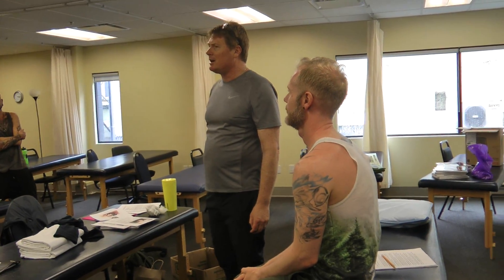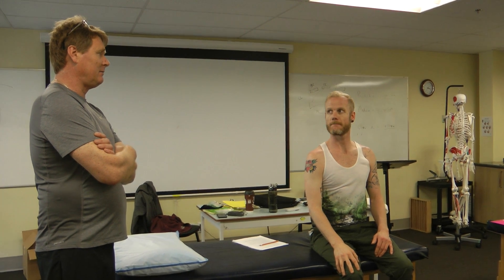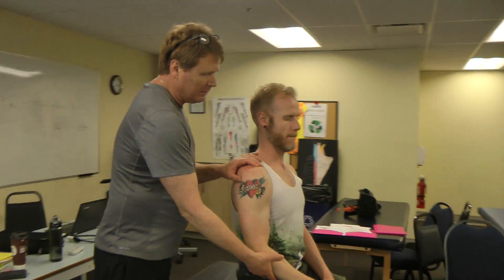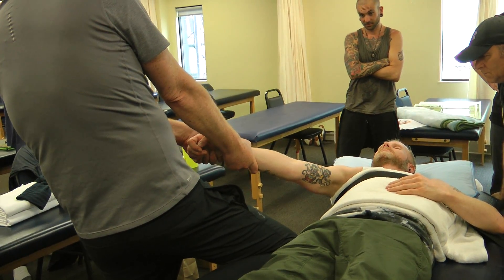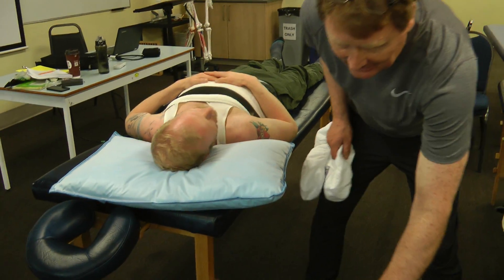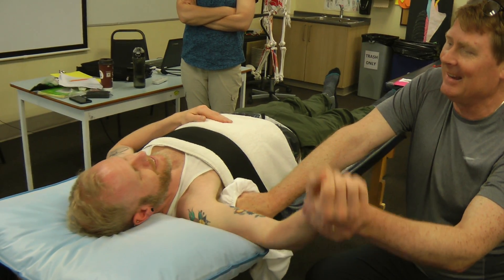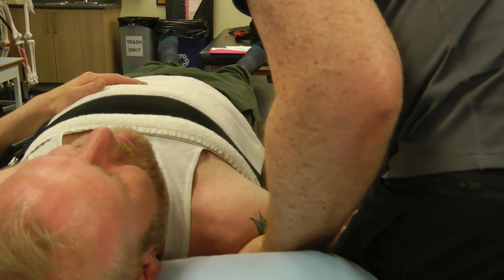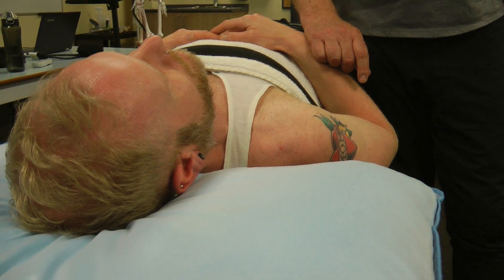Real Patient real conditions -Treatment for Frozen Shoulder- one of three videos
This patient suffered a humeral neck fracture during a ski accident which resulted in Adhesive Capsulitis or Frozen Shoulder. He suffered a total of 9 fractures including ribs, shoulder and pelvis.

This is one of three video. This video shows the assessment and joint mobilization and end range loading techniques to treat the capsule and rotator-cuff muscles.